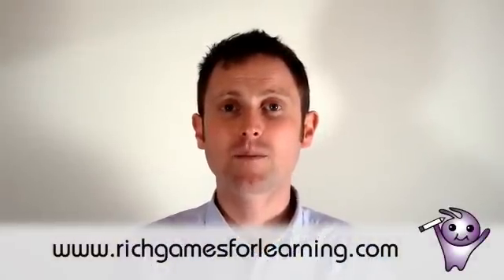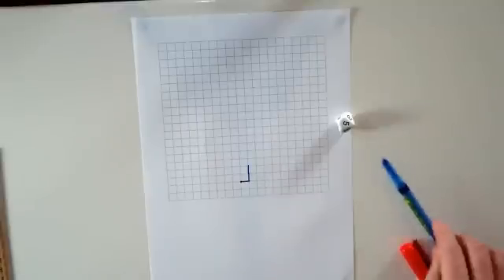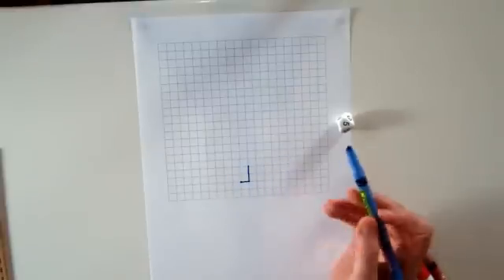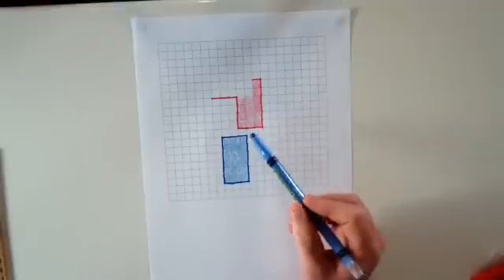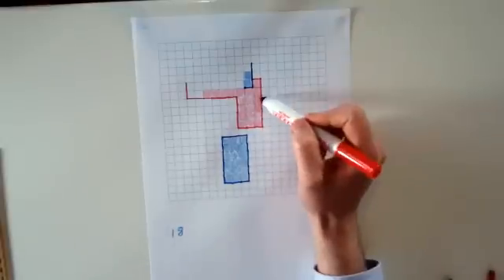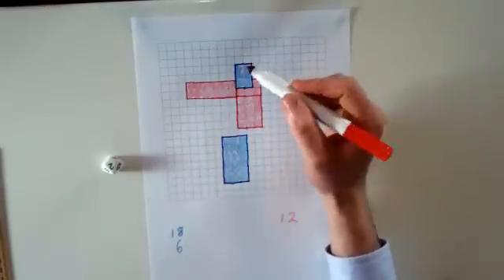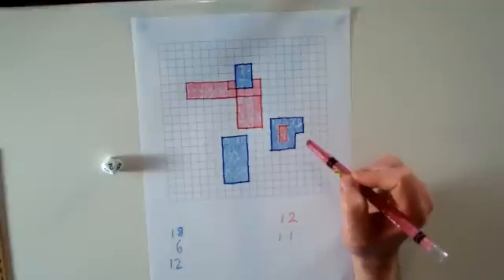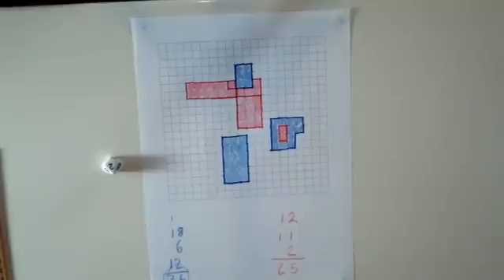Area and Perimeter Game - Hay Fields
Hay Fields is an area and perimeter game that primary and elementary students play only using a die, pencils and paper. Players need to use the number on the die to put in pieces of the perimeter which are fences and pieces of the area which are hay spaces. There will be some very interesting combinations and shapes created while playing this game.